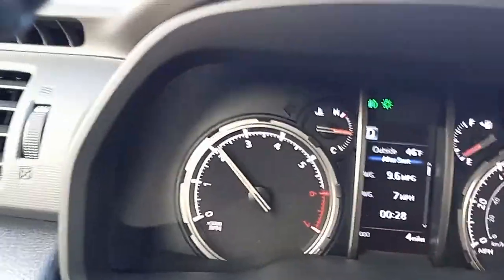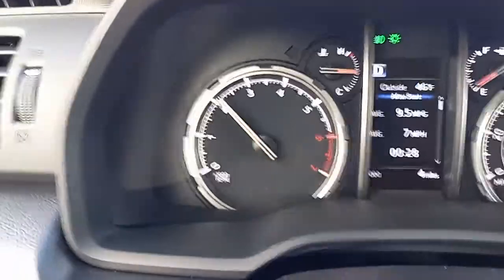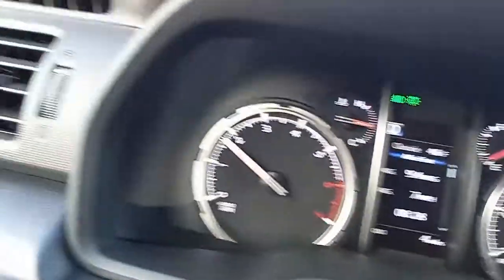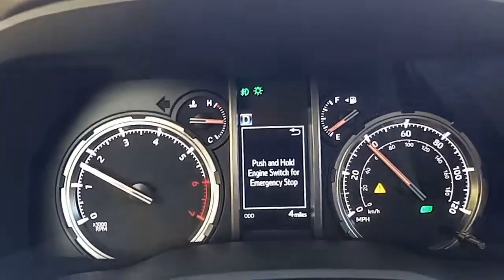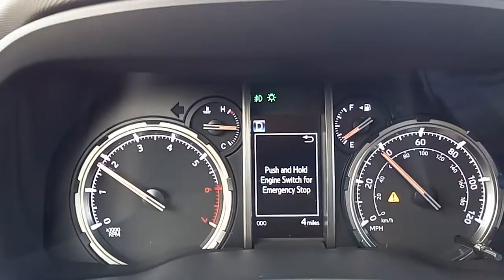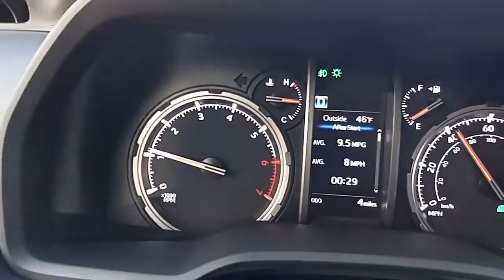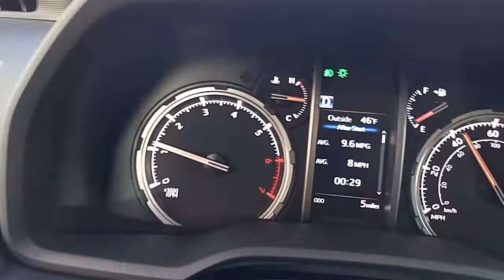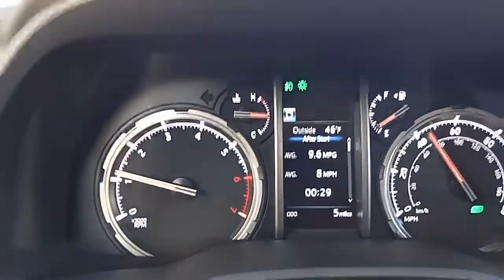What Happens When You Press the Start/Stop Button on a Toyota While Driving? (2023 4Runner)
Something accidental ended up providing me an answer to something I've always wondered about. It's not like I expected the vehicle to just turn off, but it's smart they have a safeguard against accidental button presses. $52k 2023 Toyota 4Runner TRD Off-Road package.